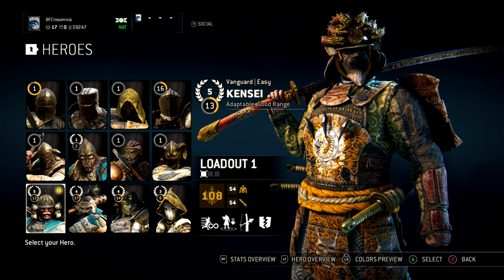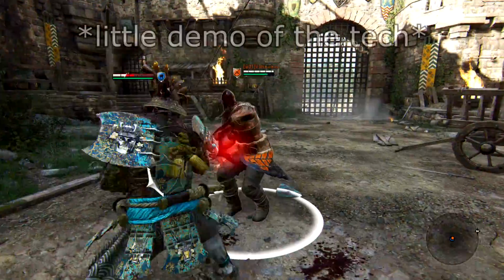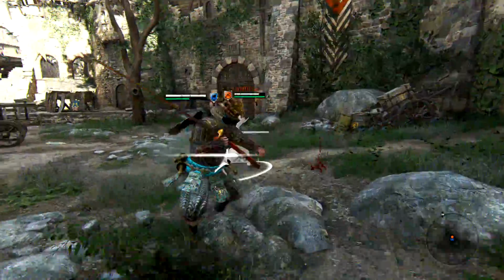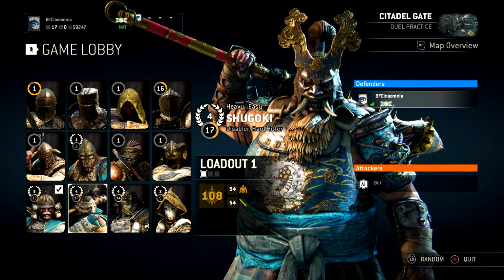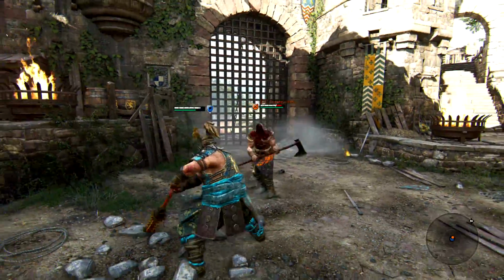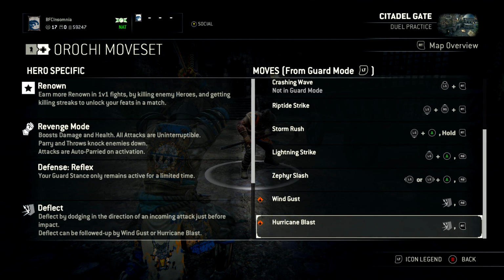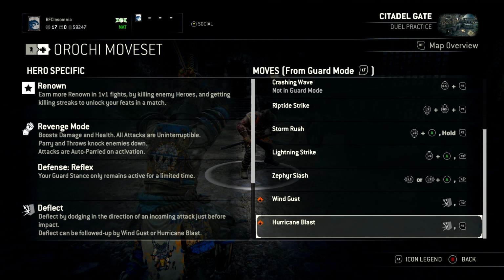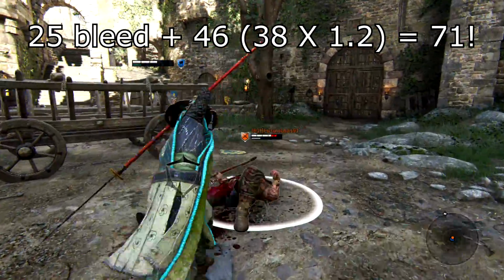For Honor *New* Tech Samurai (Kensei, Orochi, Nobushi, Shugoki) Advanced tech tipps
Hi everyone!

In this video i'm taking a look at some *new* tech for the samurai chars in For Honor. Not everything is exactly new or all too special but i still wanted to share it with you guys.

Ignore all hatefull comments, we're just here to have a good time :^)